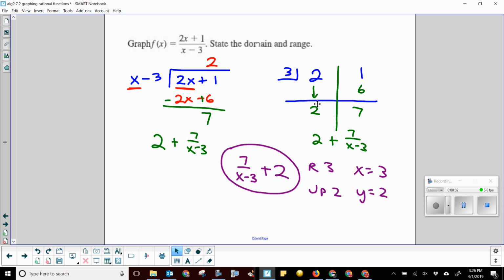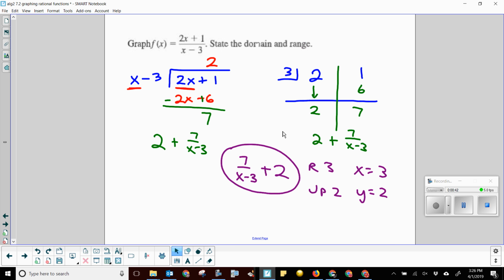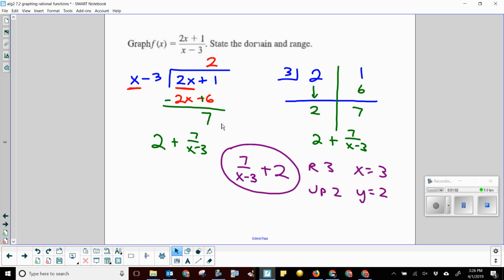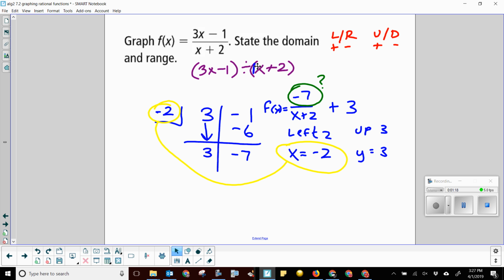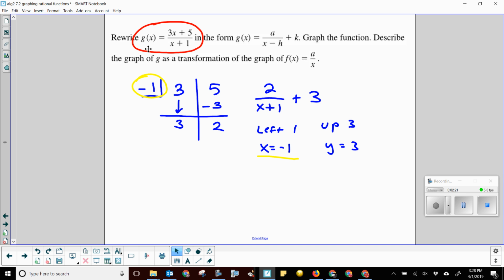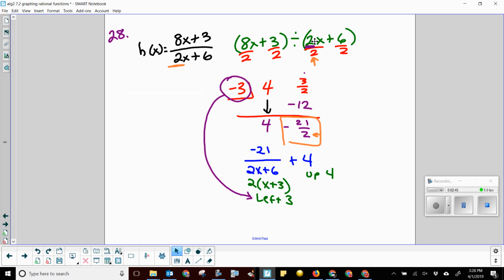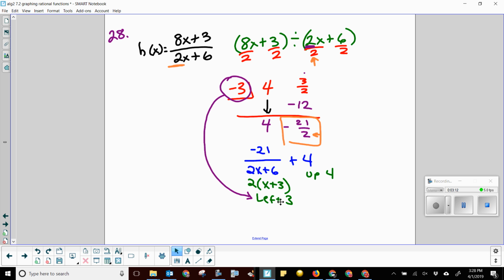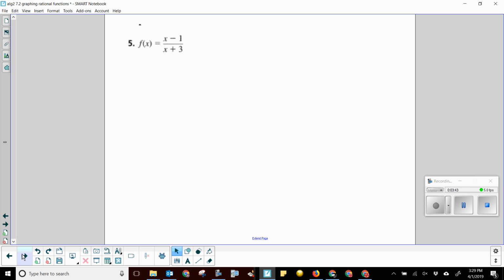graphing rational functions part 3